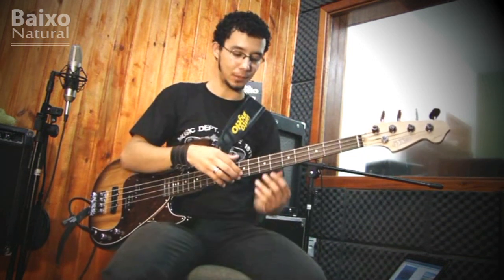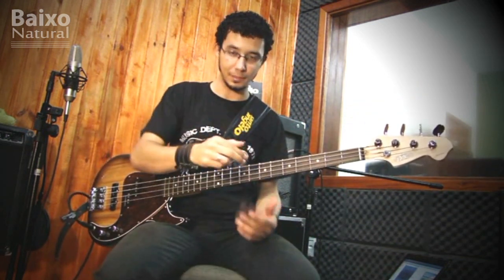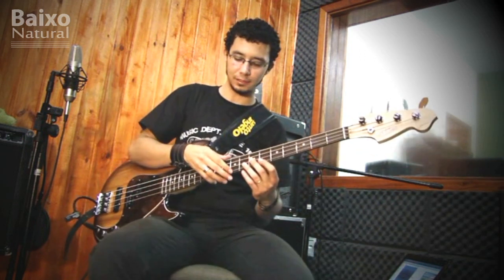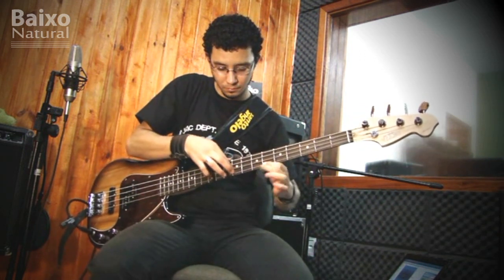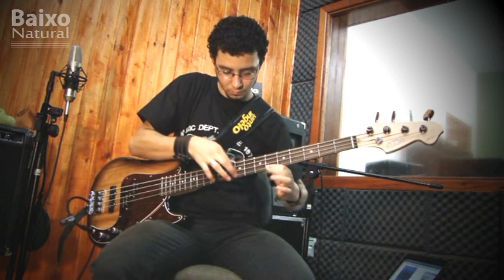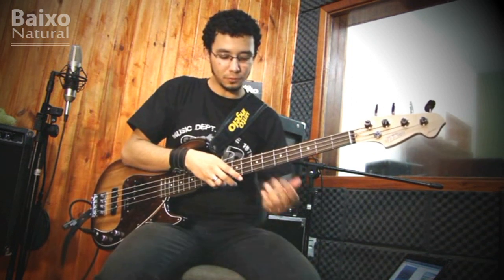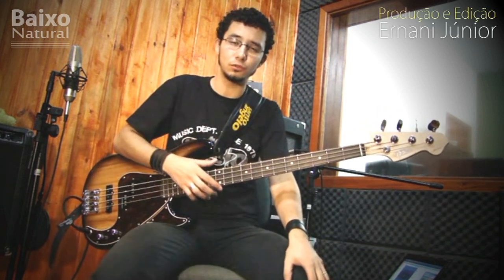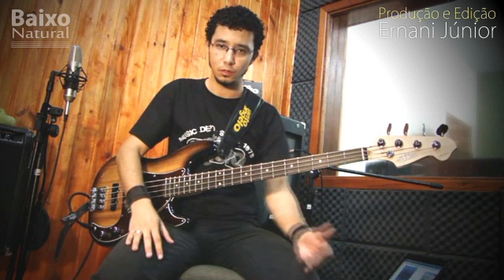BaixoNatural Class com Ernani Júnior #1 Tapping